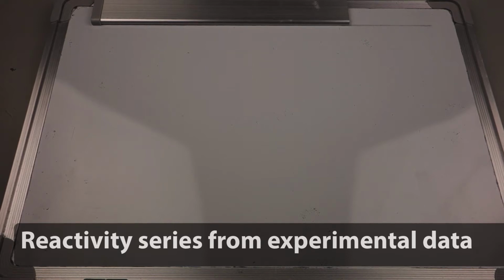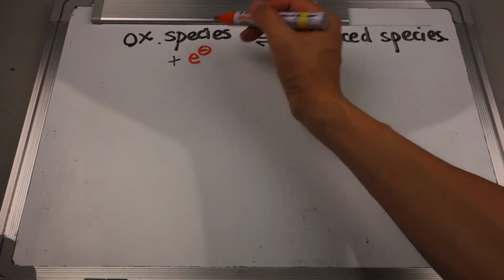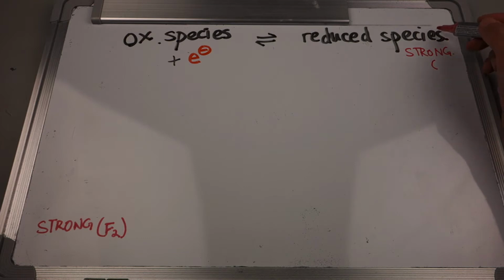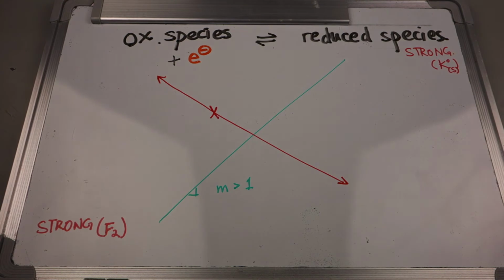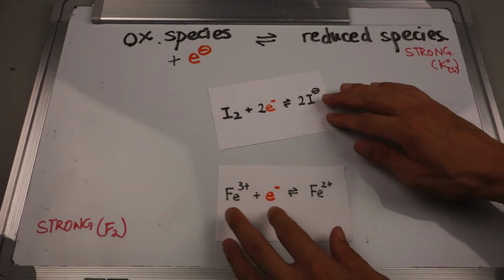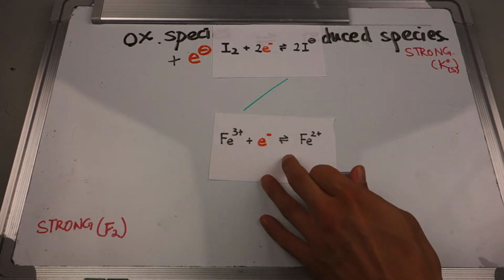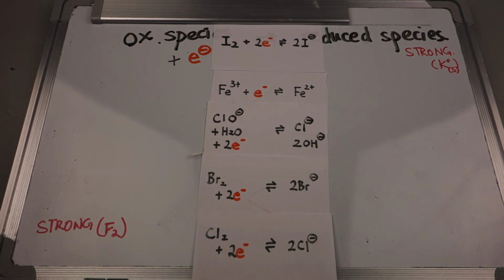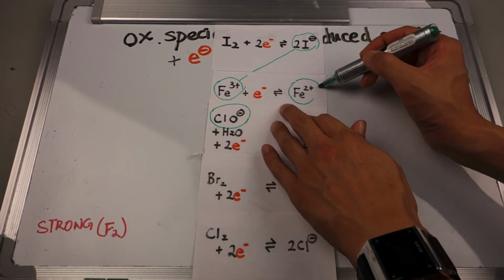Building reactivity series from experimental data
This tutorial teaches you how to build a reactivity series — that is, arranging oxidizing/reducing agents by their strength — from a series of experimental data.

The series of experimental data used here can be seen in this video.